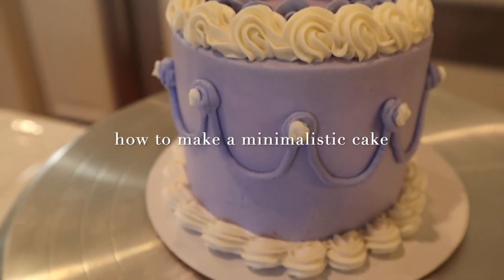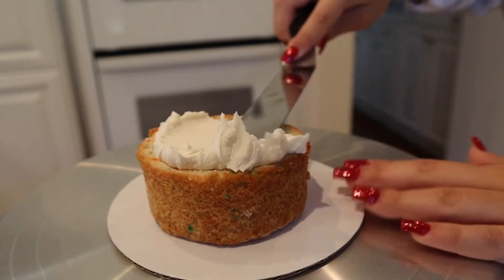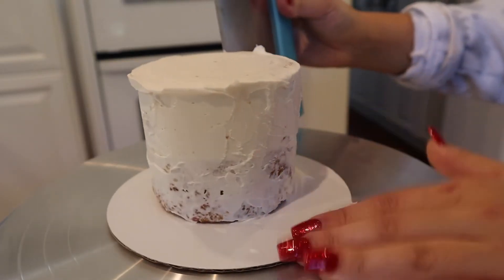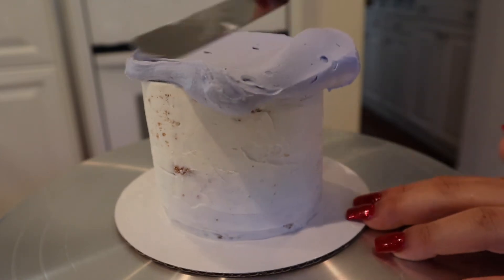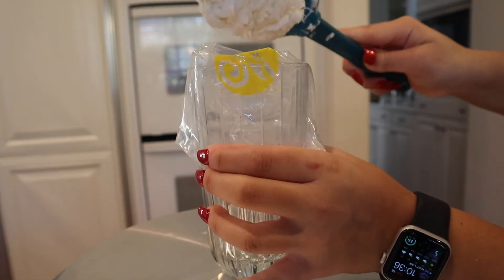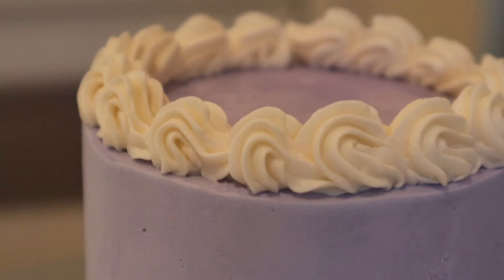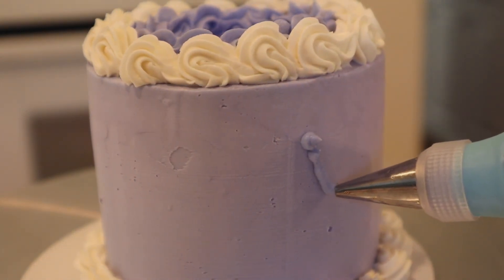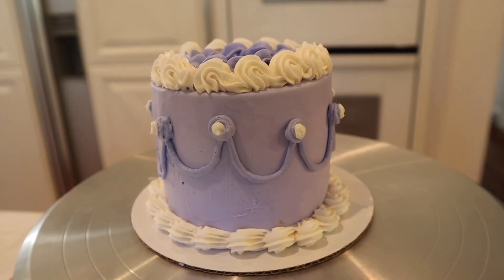How to make a minimalistic cake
This is how I make my minimalistic cakes! Hope you enjoy :)

♪ Teapot (Prod. by Lukrembo)